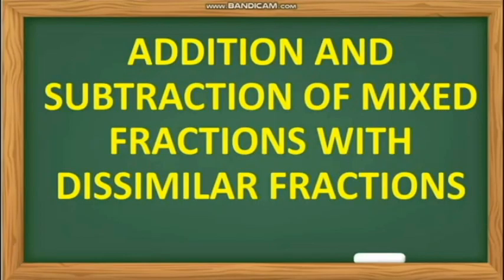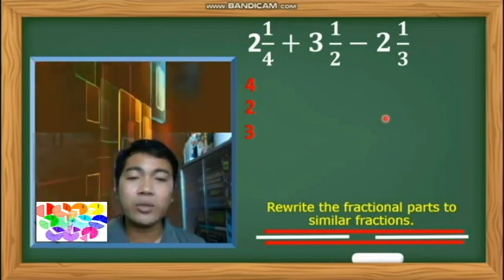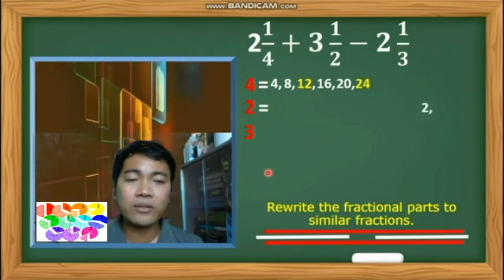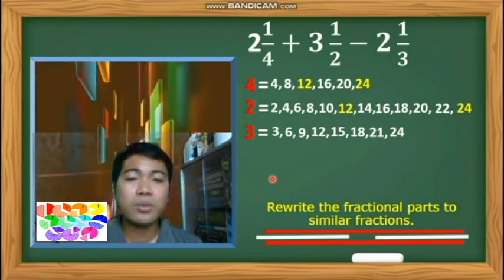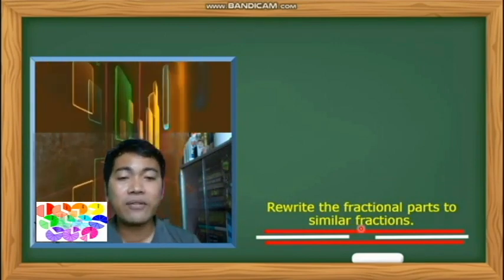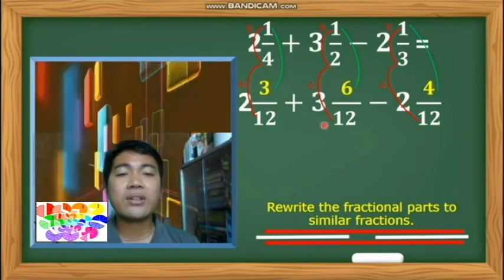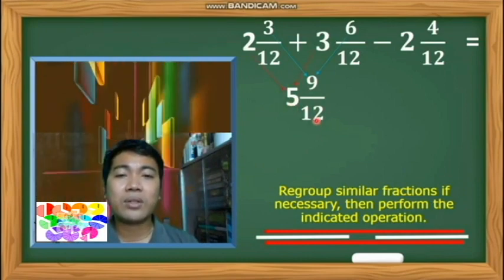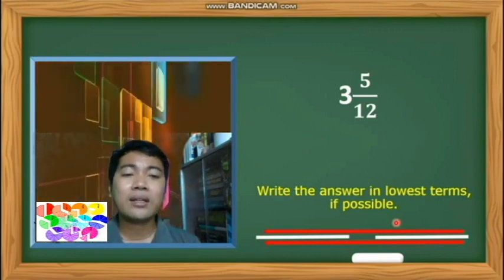How To Add and Subtract Mixed Number (Math Tutorial) l Radz Tutorial Vlogs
I'm glad to know your ideas, opinions and suggestions.

==How to Connect and Record Videos using Laptop Computer with Condenser Mic and V8 Sound Card